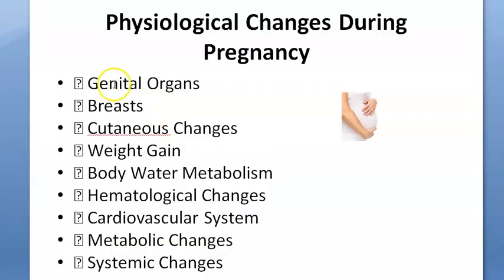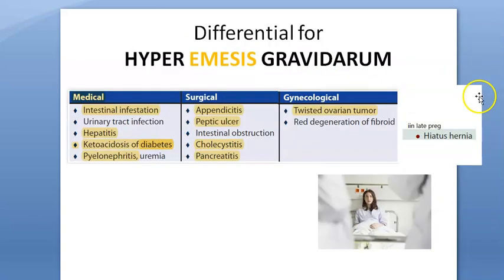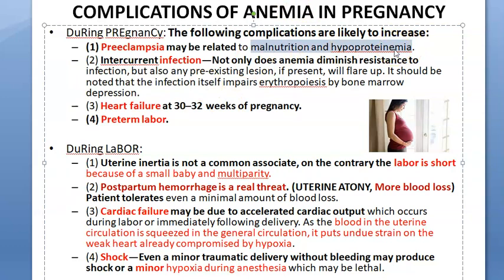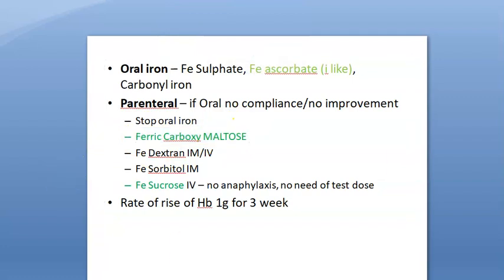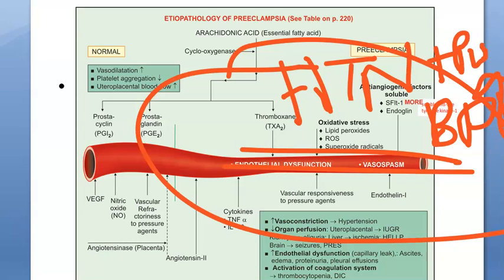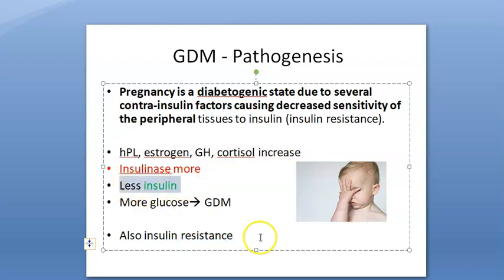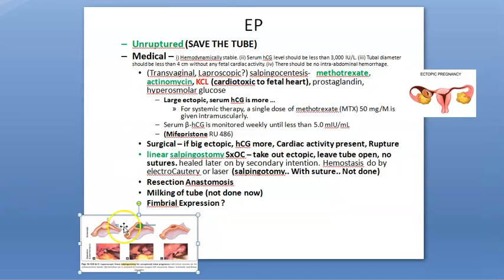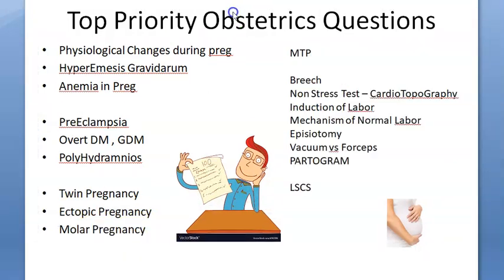Obstetrics Top Priority Important Questions With Answer Last minute Quick Revision Obstetrics PART 1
Physiological Changes during preg
   HyperEmesis Gravidarum
   Anemia in Preg

   PreEclampsia
   Overt DM , GDM
   PolyHydramnios

   Twin Pregnancy
   Ectopic Pregnancy
   Molar Pregnancy

How to pass Obstetrics Help Guide Student MBBS